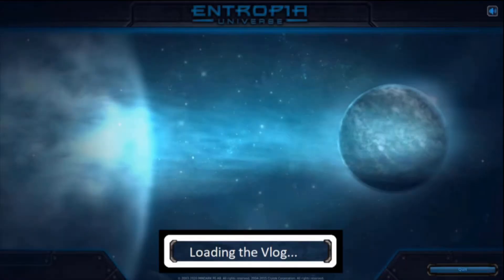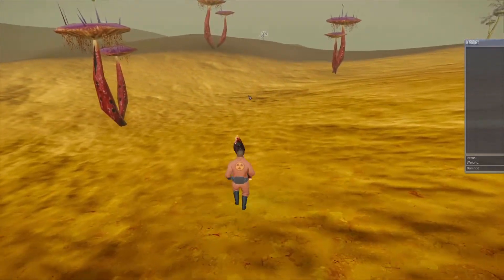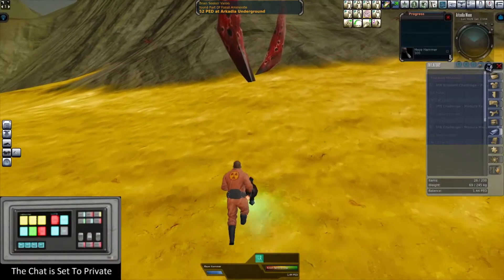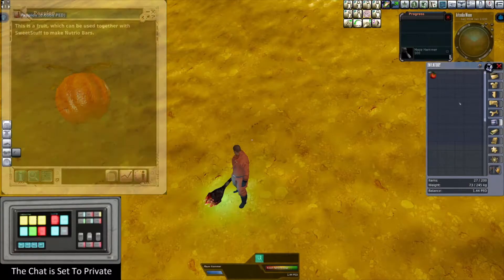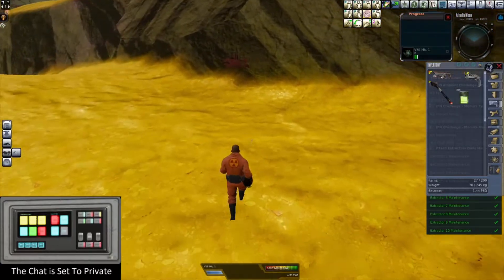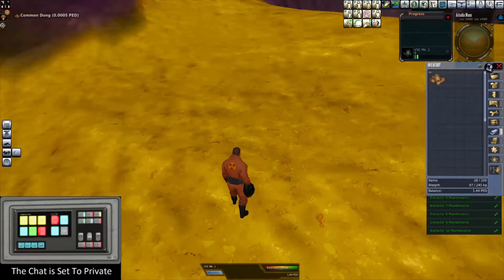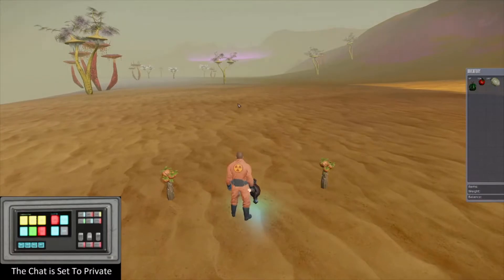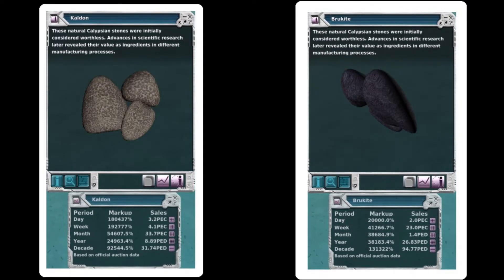Entropia Universe Take Two: Found Objects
This is a part of a series of videos designed to inform you of an aspect of the game within two minutes.  I plan to have a series of these videos please check my channel for a playlist that has them all in it.

Thanks